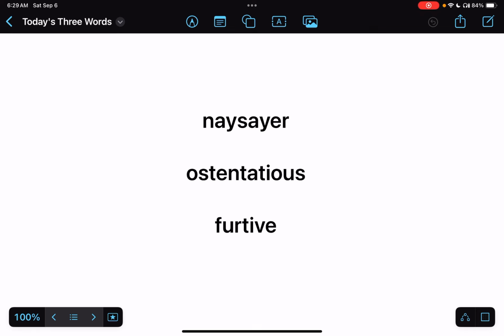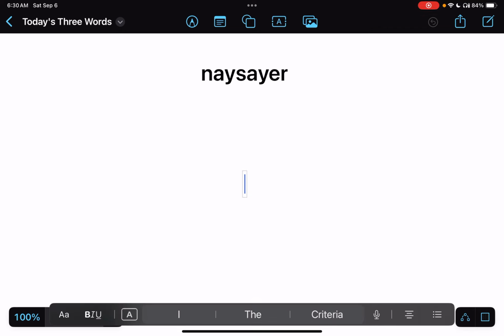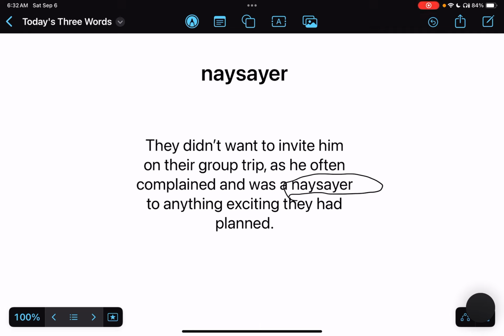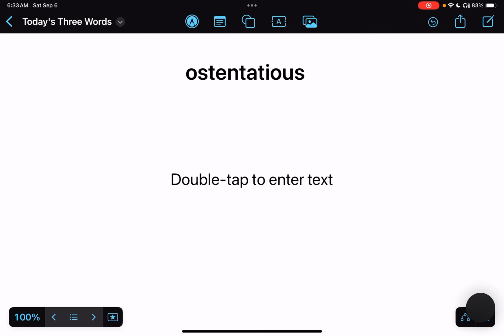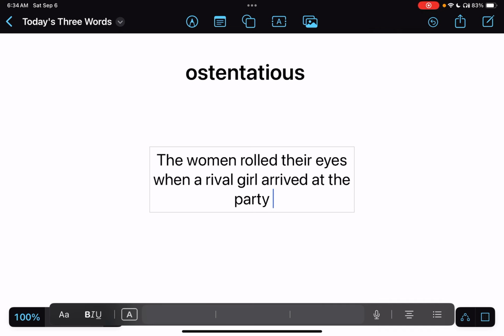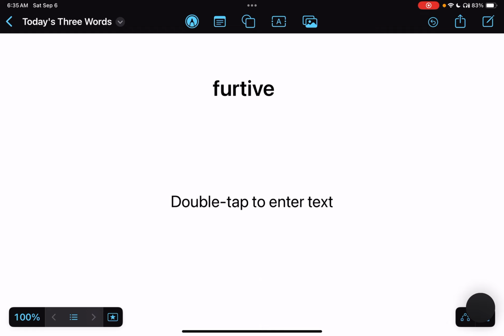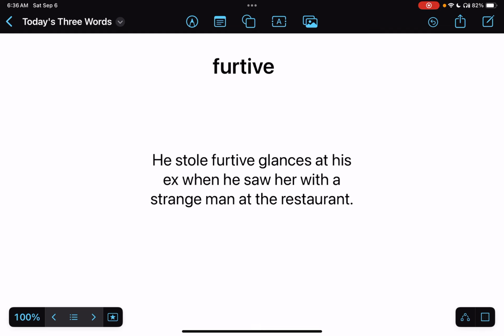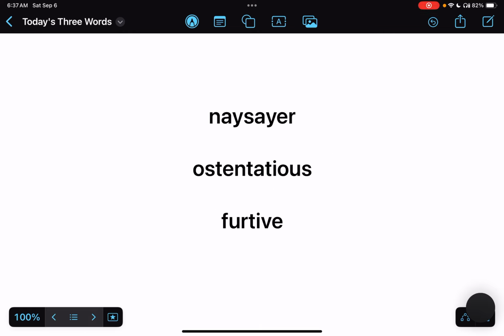Write With Me and Improve Your Creative Writing ep 264 - naysayer, ostentatious, furtive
Improve your writing by expanding your vocabulary with my Today's Three Words exercise.

Today's Three Words, links to their definitions, and my sample sentences:

- one who opposes or is skeptical about something
“They didn’t want to invite him on their group trip, as he often complained and was a naysayer to anything exciting they had planned.”

- seeking to attract attention through gaudiness
“The women rolled their eyes when a rival girl arrived at the party wearing an ostentatious dress.”

- done in a secretive way
“He stole furtive glances at his ex when he saw her with a strange man at the restaurant.”

Merriam-Webster's Collegiate Dictionary, 11th Edition